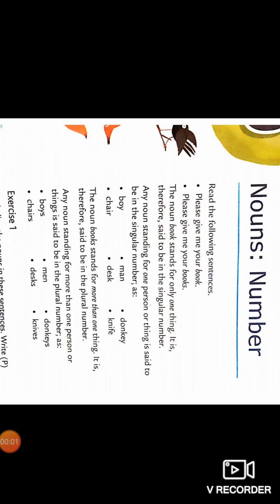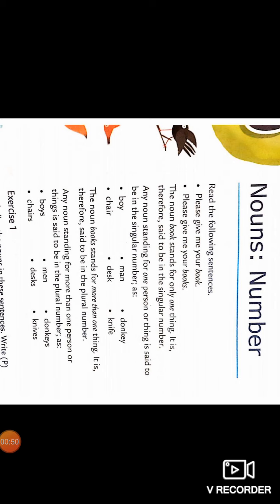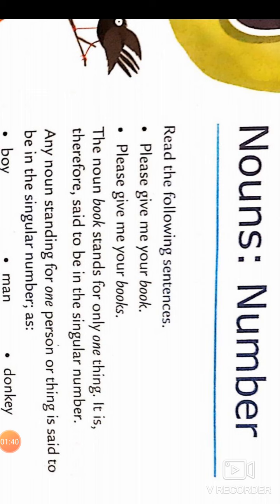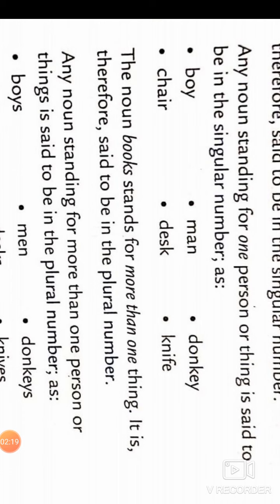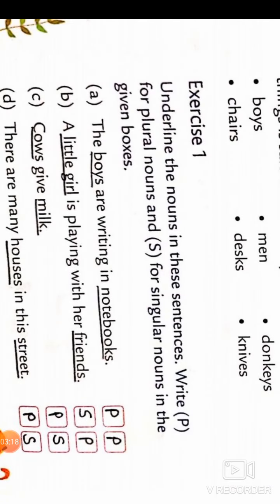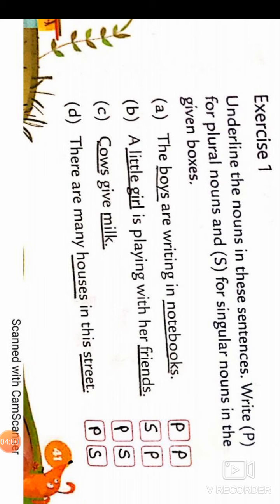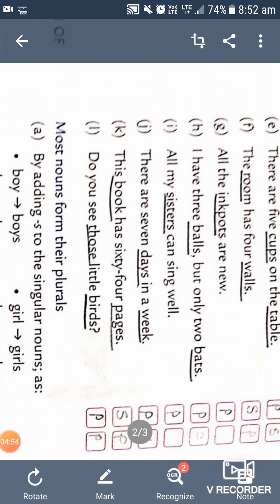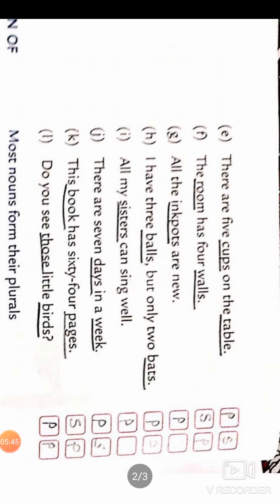CH:--- NOUNS: NUMBER (EXERCISE -1)